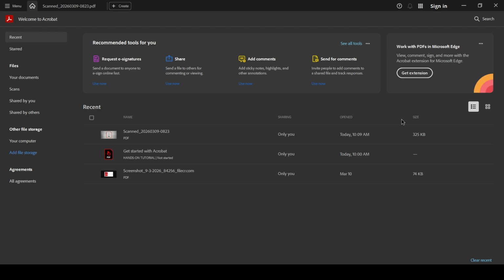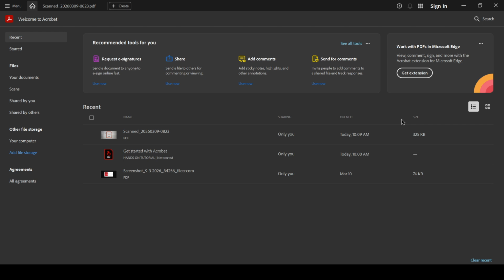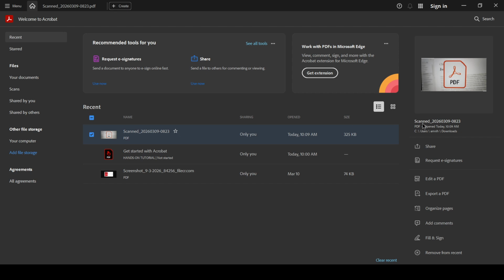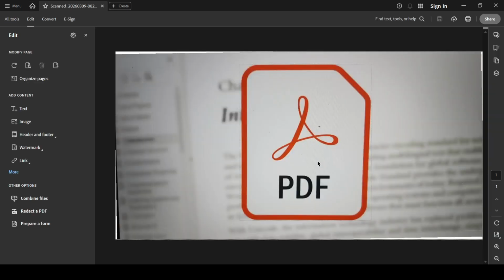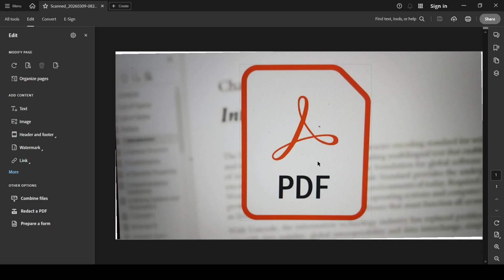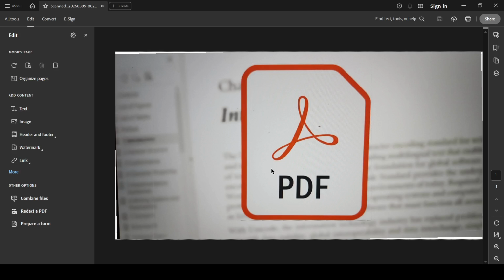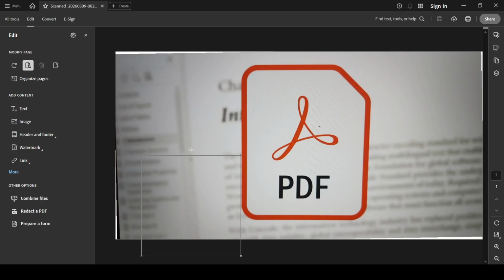How To Crop A PDF In Adobe Acrobat (Easiest Way) (2026 Guide)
Adjust your document margins and focus on essential content by mastering the crop tool in the 2026 Adobe Acrobat interface. This tutorial demonstrates how to use the "Edit PDF" suite to precisely trim page boundaries, remove unwanted white space, and standardize page sizes across your professional B2B documents. You will see how to apply crop settings to a single page, a specific range, or an entire multi-page report to ensure a uniform and polished appearance.

The guide also explains the difference between visual cropping and permanently removing data, ensuring you maintain the integrity of your original files. You will learn how to use the "Set Page Boxes" feature for technical precision, allowing you to enter exact measurements for margins and bleed. This workflow is the most efficient way to prepare your documents for professional printing or streamlined digital viewing by removing distractions and refining the layout in seconds.